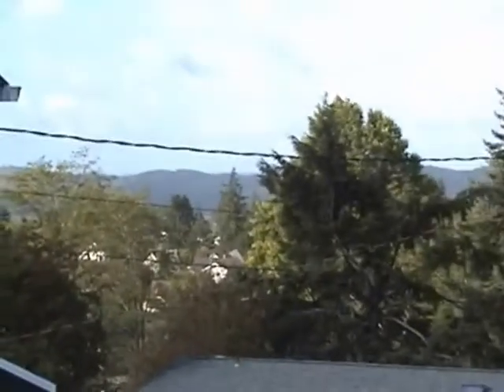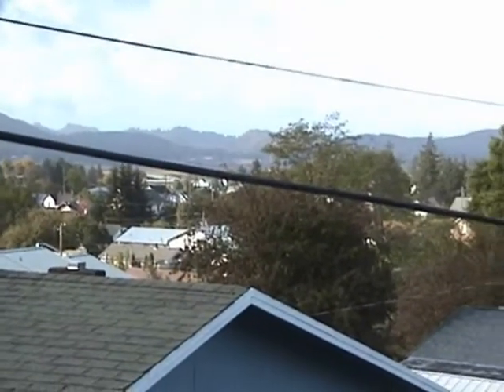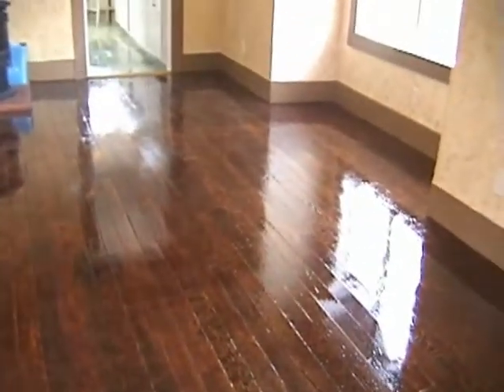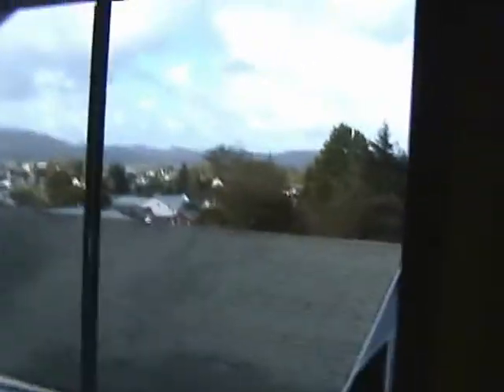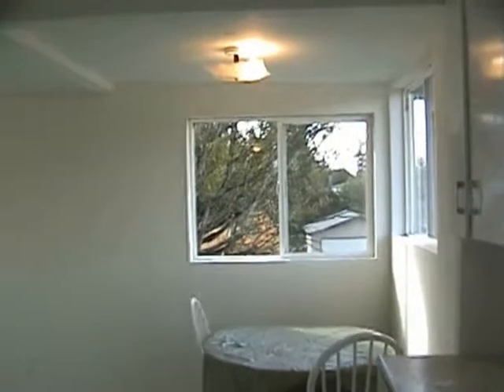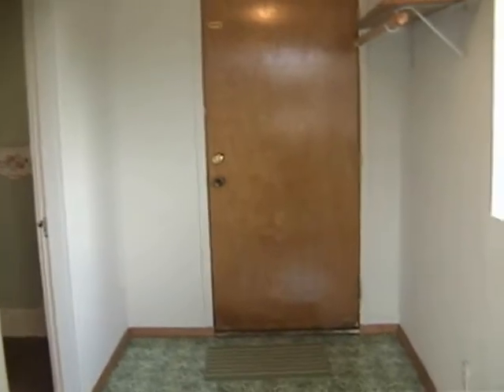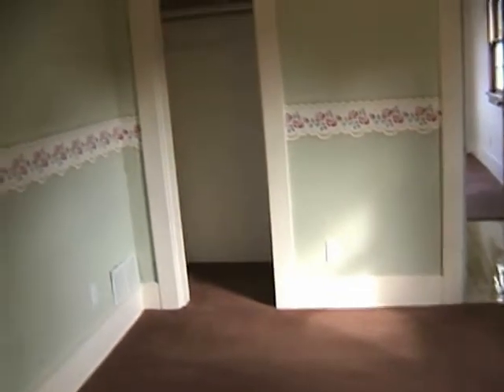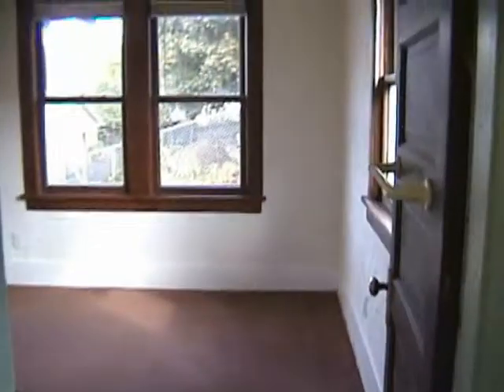Coquille Cottage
2 bedroom, 1 bath home.  654 sq ft.  100 x 75 ft lot with territorial view of valley and mountains.  Double car detached garage with work room.  Good sized kitchen with dining and laundry area.  Beautiful refinished wood floor in living room.  Pellet stove.  End of street privacy.  Room to park boat or RV.